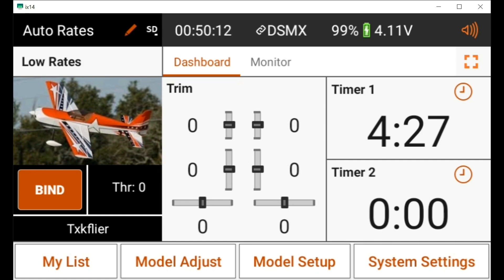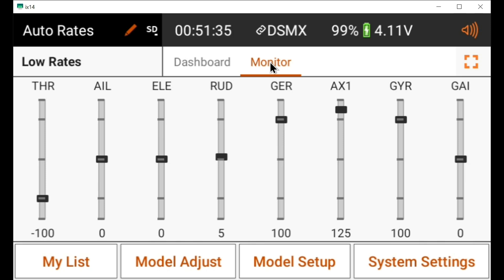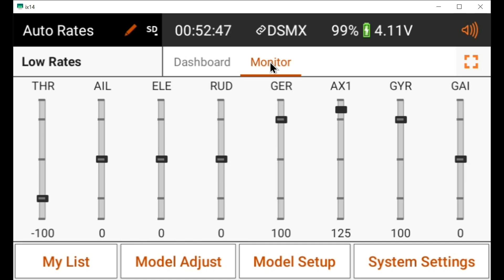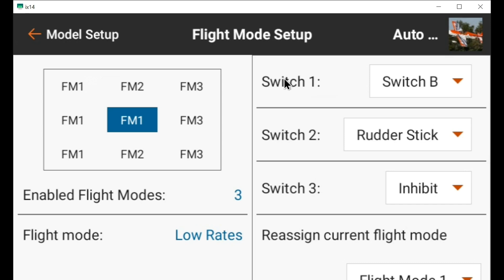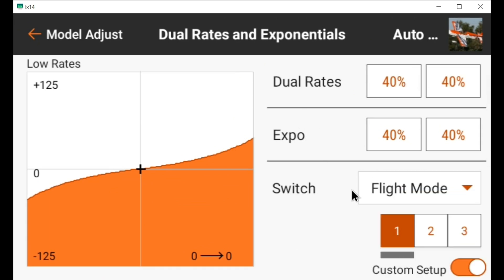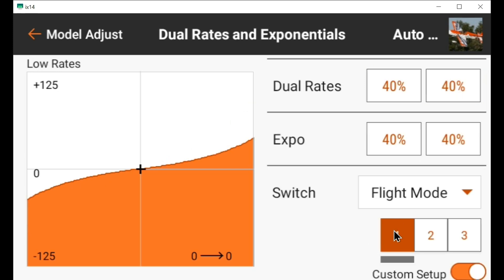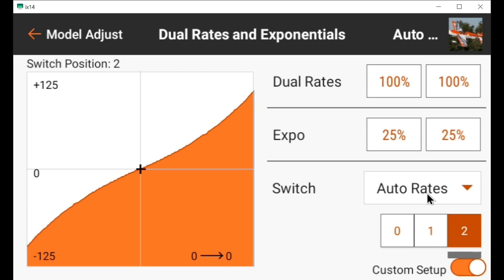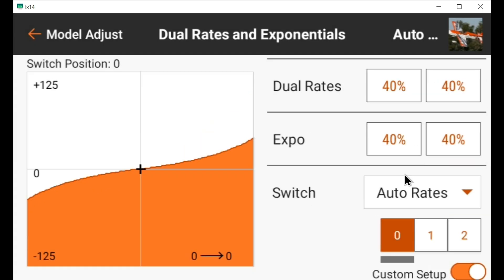Auto Rates for Spektrum Transmitters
My auto rates setup gives me extra aileron and elevator throw whenever I peg the rudder stick. So, as long as the rudder stick isn't pegged, everything is in low rates. And when I do peg the rudder, everything gores to high rates. I use a 3-position switch which gives me low rates, auto rates, and 3D rates. The analog switch on the rudder stick is what makes it switch from low rates to high rates. I came up with this so that I wouldn't have to switch to a higher rate whenever I wanted to do a spin or snaproll.

Note: If you try this on an NX radio, it might shows dashes instead of numbers in the dual rates/expo settings. If it does, shut the transmitter down, turn it back on, and then try setting the rates/expo.